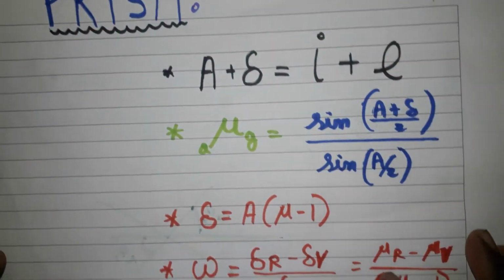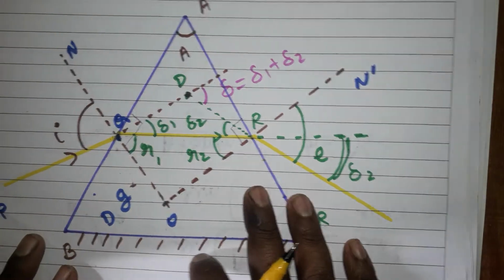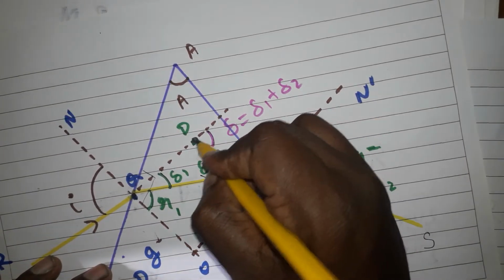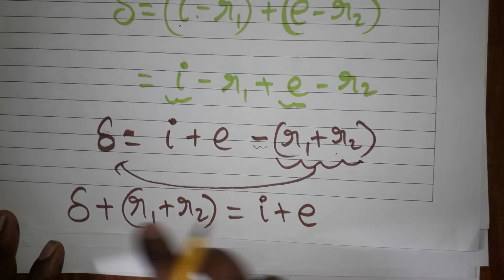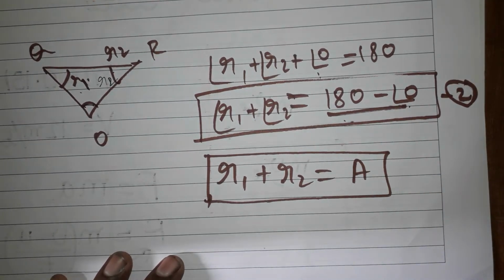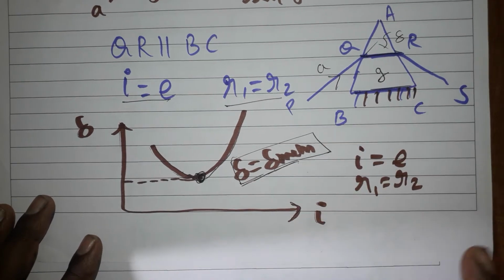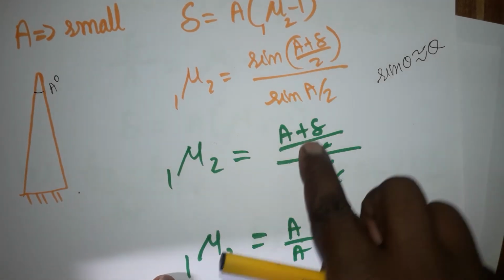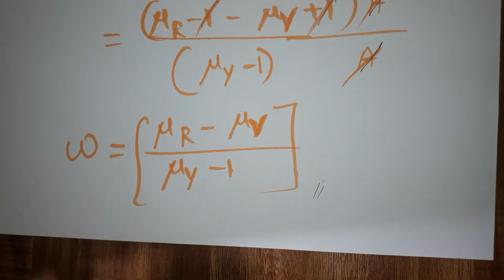5 September 2021